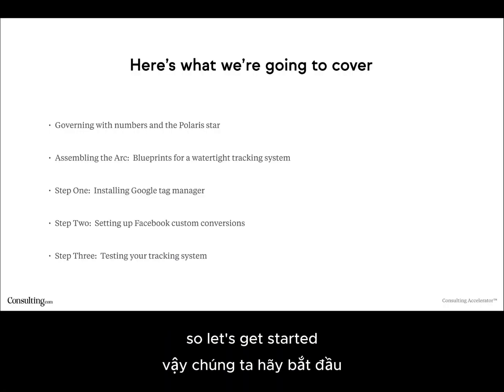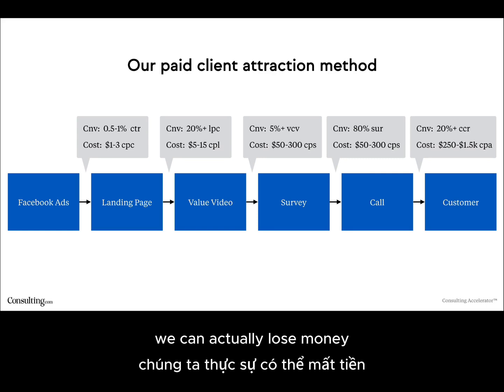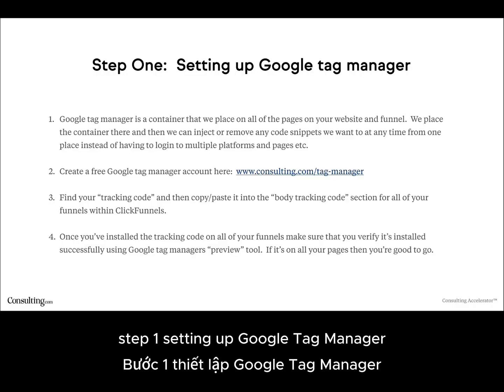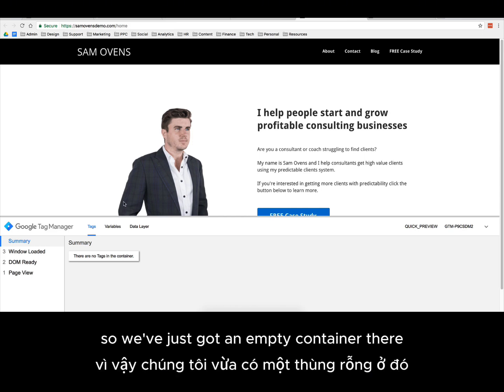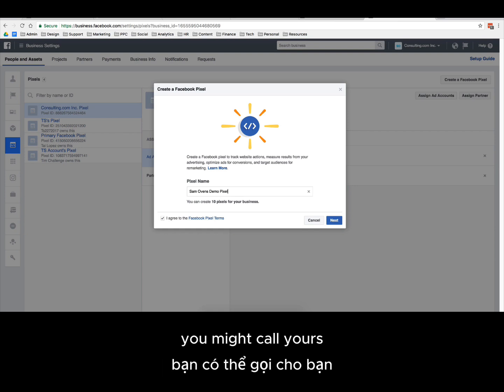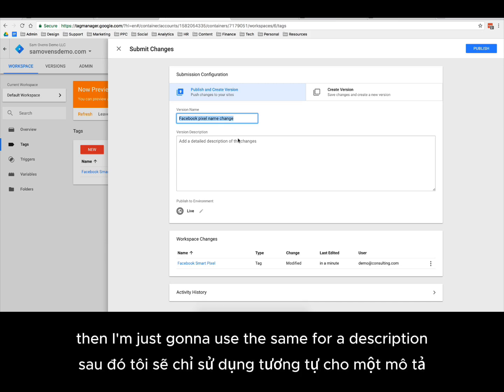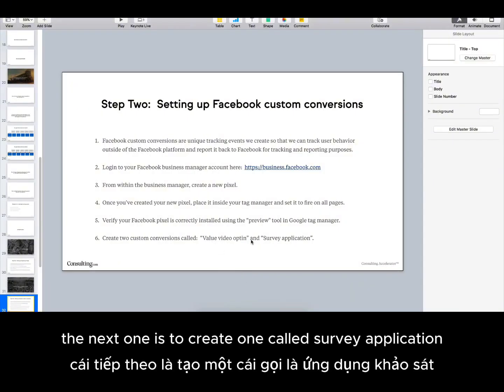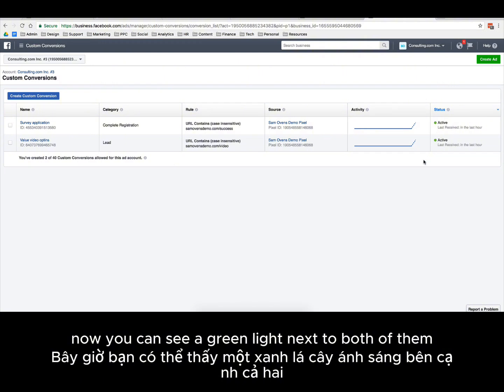7 Tracking swans & the polaris star